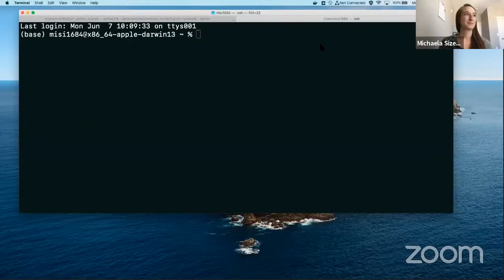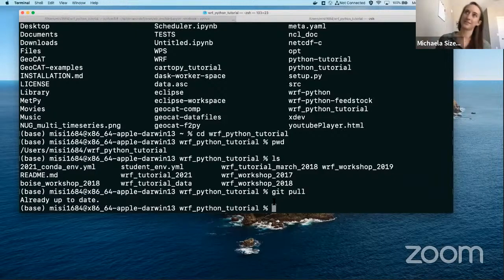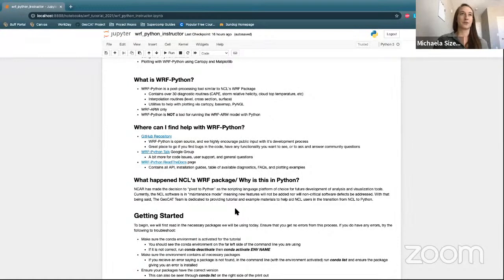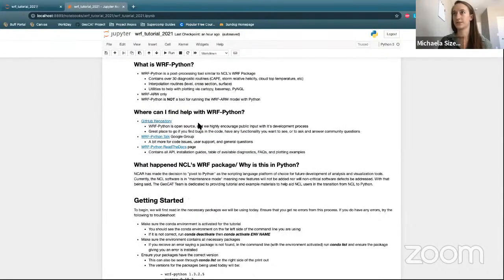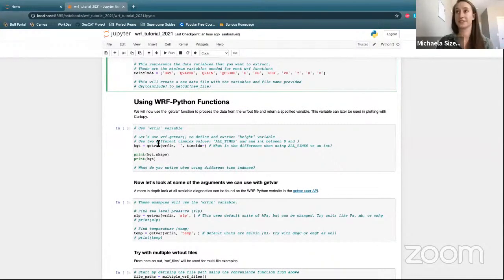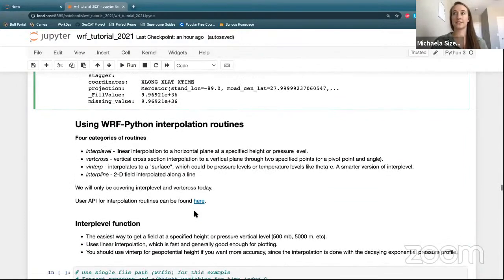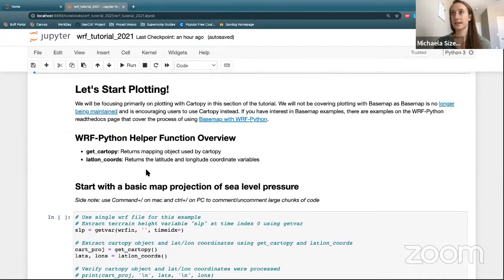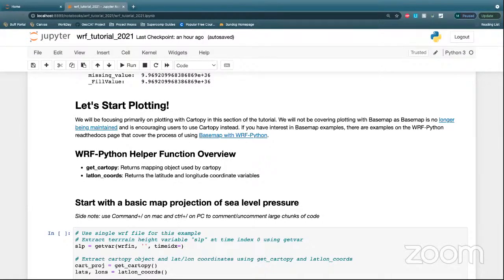WRF-Python Instruction Session, 2021 Joint WRF and MPAS Users' Workshop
Part of the 2021 Joint WRF and MPAS Users' Workshop, Scott Pearse of NCAR/CISL gives an overview of VAPOR.

The WRF-Python Tutorial will be targeted towards beginner to intermediate Python users, but all Python skill levels are invited to join. This tutorial will aim to provide an overview of WRF-Python capabilities such as: interpolation, vertical cross sections, using Cartopy to plot data on a map, and overlaying multiple data variables. Because this tutorial will allow attendees to code along with the instructor using files found in a GitHub repository, attendees should feel comfortable with using basic commands in the command terminal including the git and conda packages.

The Mesoscale and Microscale Meteorology (MMM) Laboratory of the National Center for Atmospheric Research (NCAR) will be hosting a virtual WRF/MPAS Users' Workshop on 7-10, June 2021. The workshop will cover topics on model development updates, model applications and model physics. A few short instructional sessions will also be conducted. The workshop will be conducted from 9-12 (US Mountain Daylight Savings Time, or 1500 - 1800 UTC) each day.